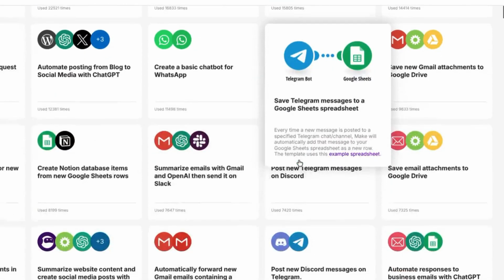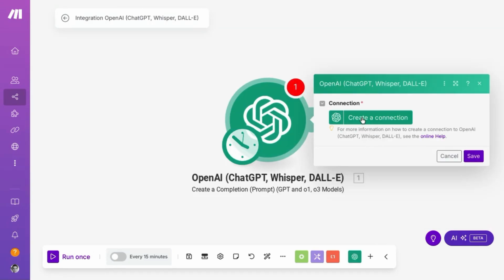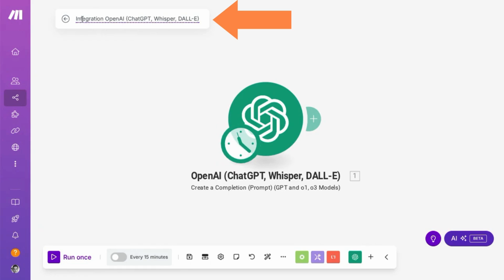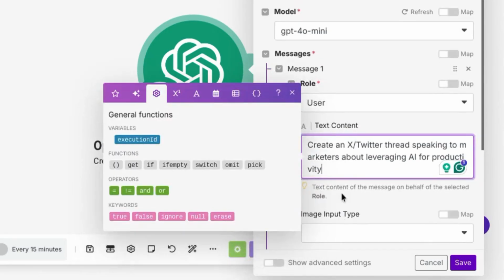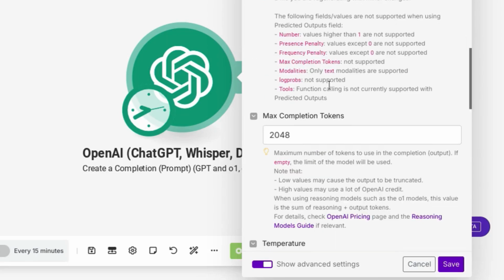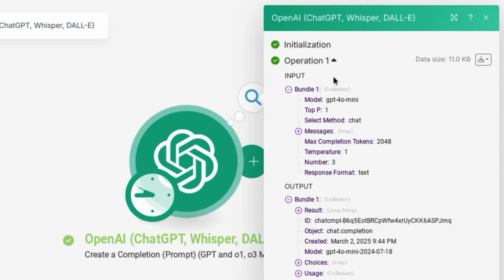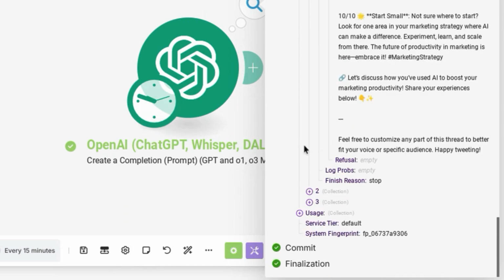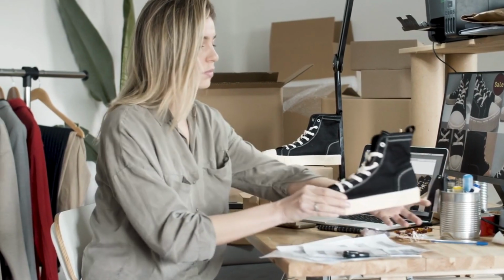Connect Make.com & ChatGPT to Unlock Powerful AI Automation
Connecting ChatGPT to Make.com opens up new possibilities with AI automation, enhancing the capabilities of your workflows. This integration allows you to leverage ChatGPT's advanced LLM and vision capabilities within Make.com's powerful AI automation workflows. By combining these tools, businesses and individuals can create more sophisticated and intelligent automated processes that simplify complex, time-consuming tasks.

00:00 Connecting ChatGPT to Make.com
02:51 Configuring ChatGPT Prompt & Response Settings
05:09 ChatGPT Module Advanced Settings
06:30 Testing the ChatGPT AI Automation
09:08 Adding Modules & Ideas

Make.com, formerly Integromat, is a versatile automation platform allowing users to connect various apps and services to create custom workflows. With the integration of ChatGPT, these workflows can now incorporate natural language processing, text generation, conversational AI-powered, and vision capabilities. This integration enables AI automation that previously required human intervention, including tasks such as customer support inquiries, content creation, sending emails, and delivering documents.

The synergy between ChatGPT and Make.com can significantly improve efficiency across various business operations. For example, a company could set up an AI automation that handles customer service system, using ChatGPT to interpret and respond to customer inquiries while Make.com processes and routes these interactions across different platforms. For content creation, ChatGPT can generate initial drafts or ideas, which can then be automatically formatted and distributed through Make.com's workflows.

Another powerful application of this integration is in data analysis and reporting. You can set up an AI automation to employ ChatGPT to interpret complex data sets and generate human-readable summaries, while Make.com automates the process of collecting data, triggering the analysis, and distributing the results. This combination can lead to more insightful and timely reporting across various business functions, saving you hours and discovering insights quicker.

By connecting ChatGPT to Make.com , you can create AI-powered automation solutions that are more flexible and capable of handling nuanced, language-based tasks. This integration represents a significant step forward in AI automation, offering businesses and individuals the tools to create more intelligent and responsive automated systems.

As AI technology continues to evolve, the combination of platforms like ChatGPT and Make.com  will likely play an increasingly important role in shaping the future of work and productivity.